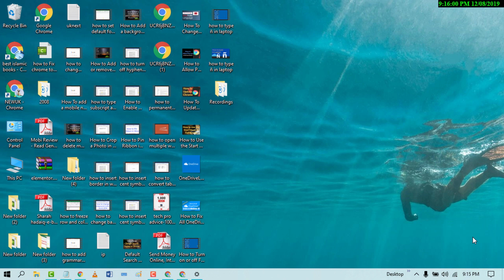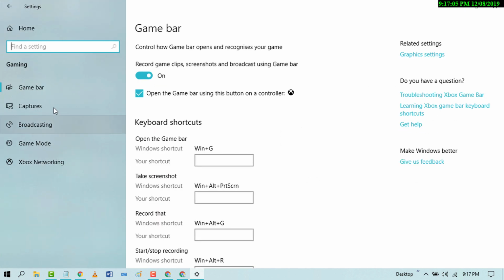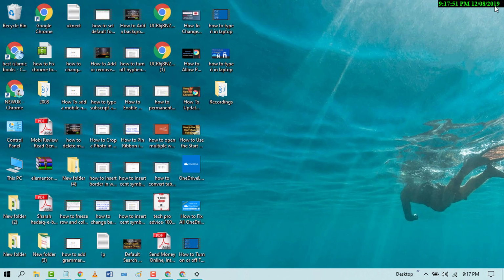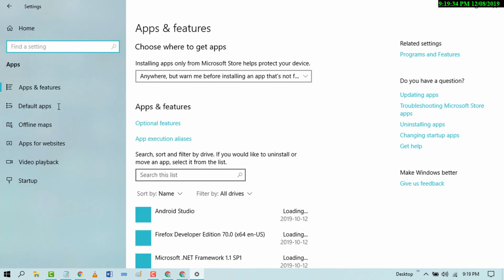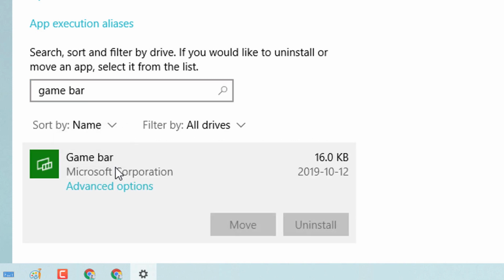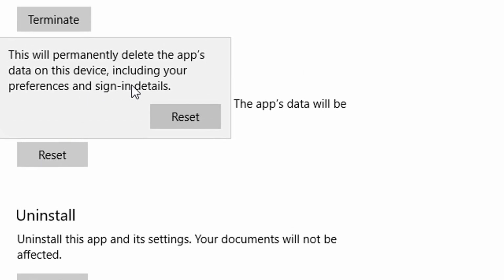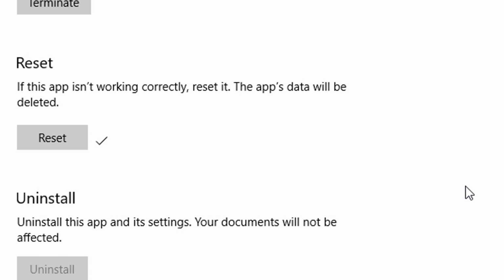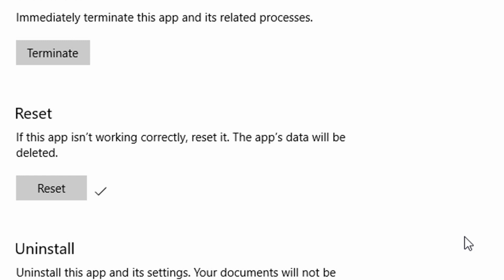Fix problems with Xbox Game bar on Windows 10 | game bar not working in fullscreen | game bar not re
Fix problems with Xbox Game bar on Windows 10 | game bar not working in fullscreen | xbox game bar recording not working